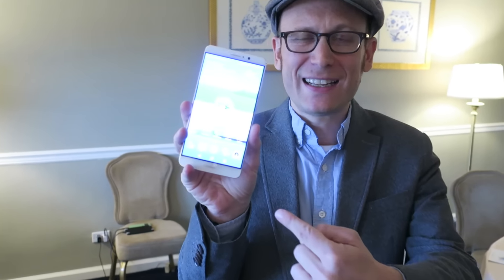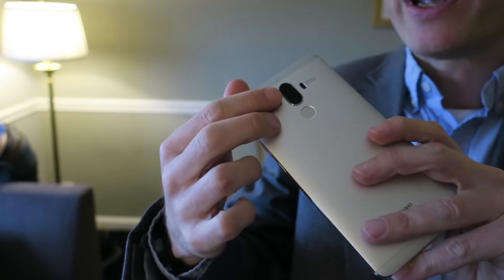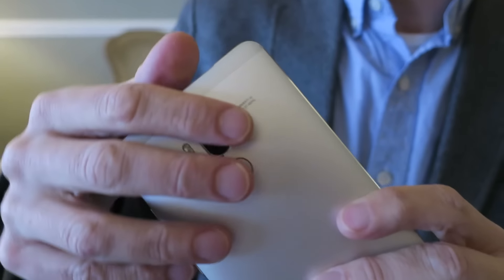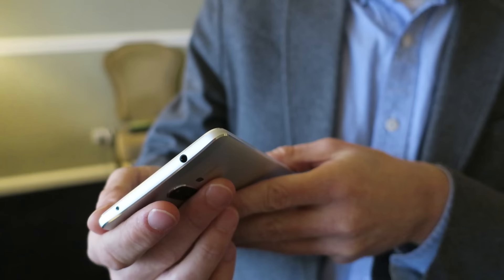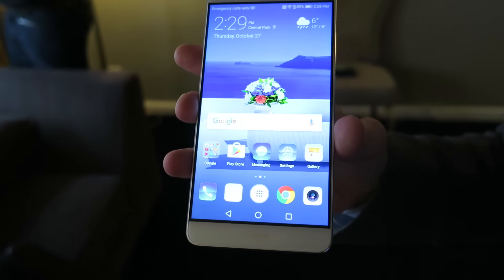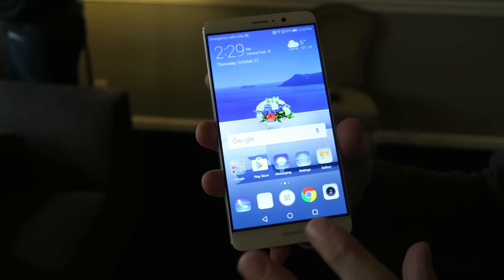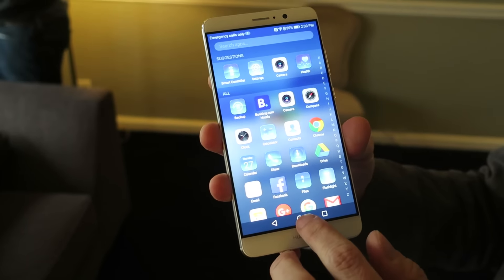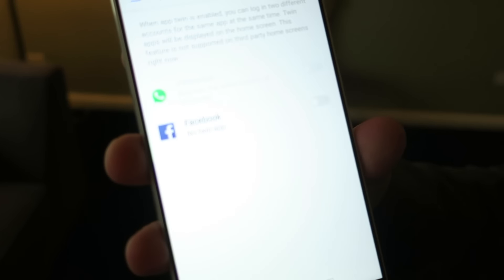Huawei Mate 9 Preview Final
Huawei's Mate 9 is a big 5.9-inch unibody metal Android phablet with dual main cameras. PCMag.com's Sascha Segan takes an initial look.